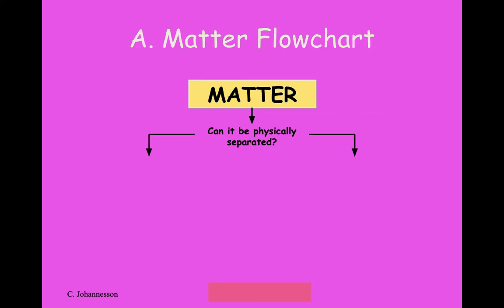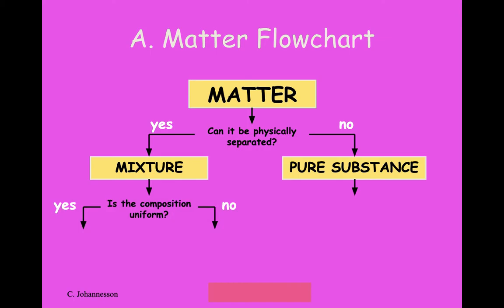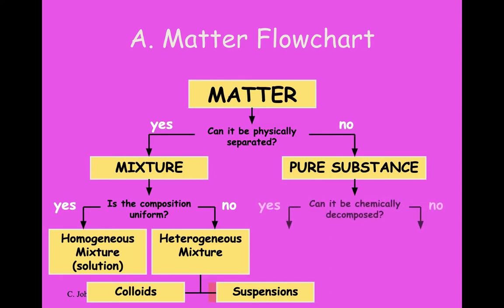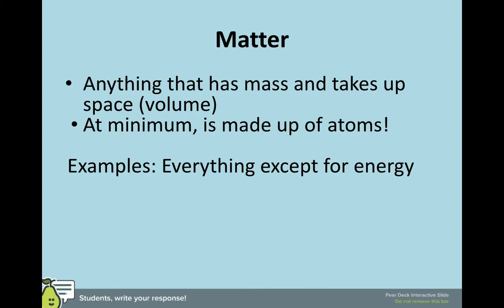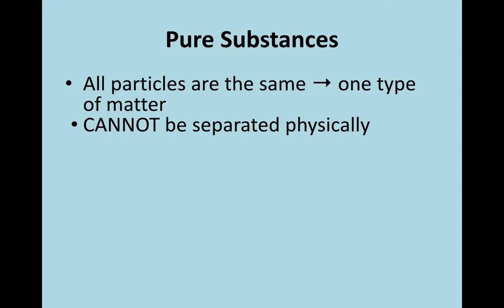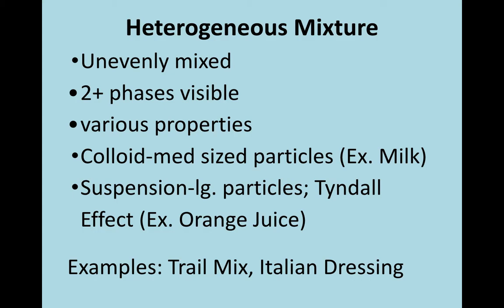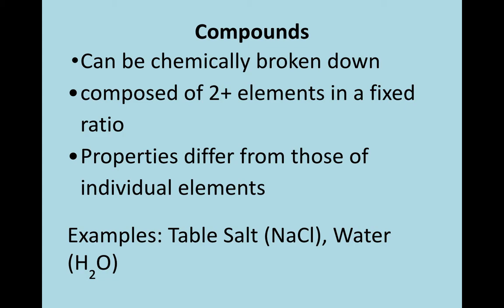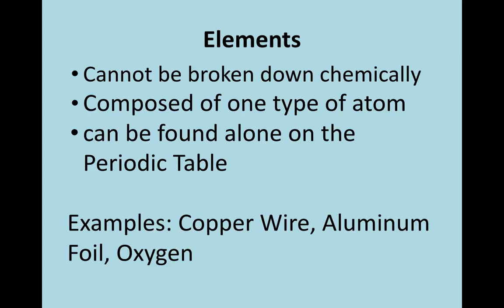Matter Flowchart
Matter